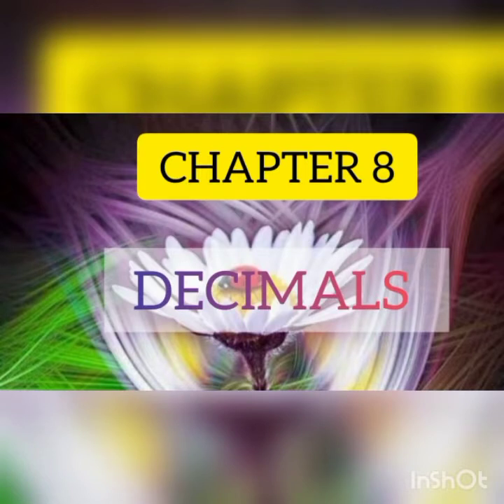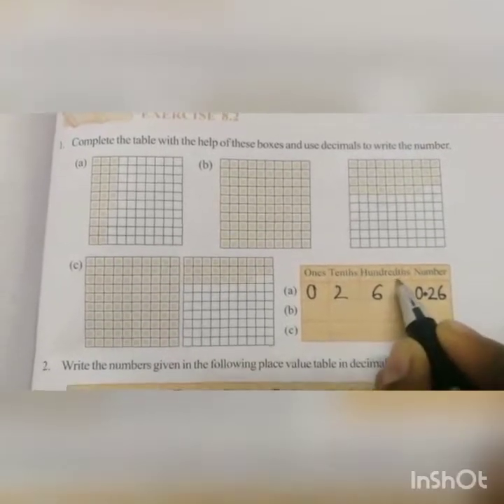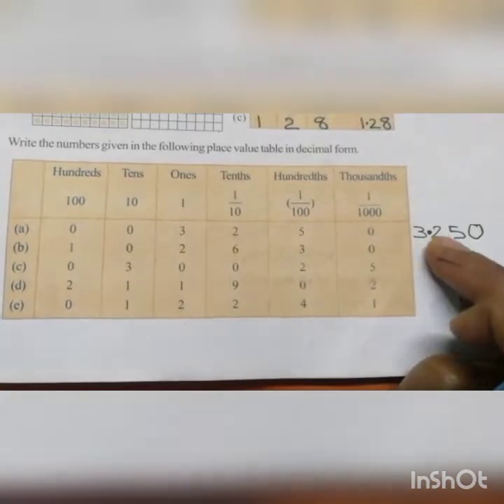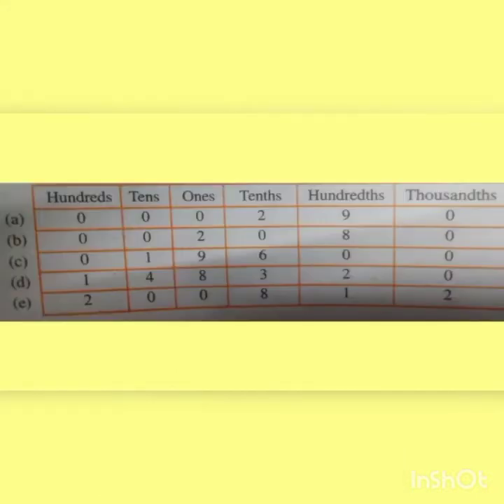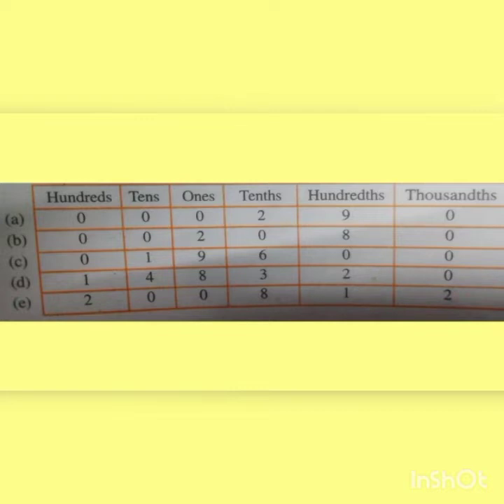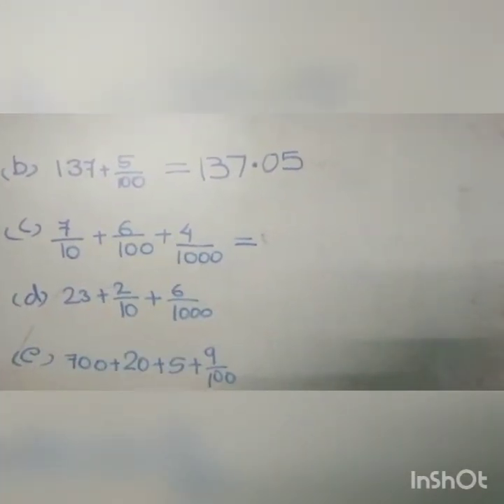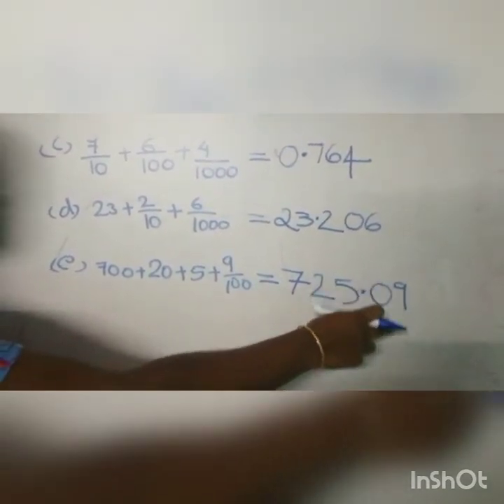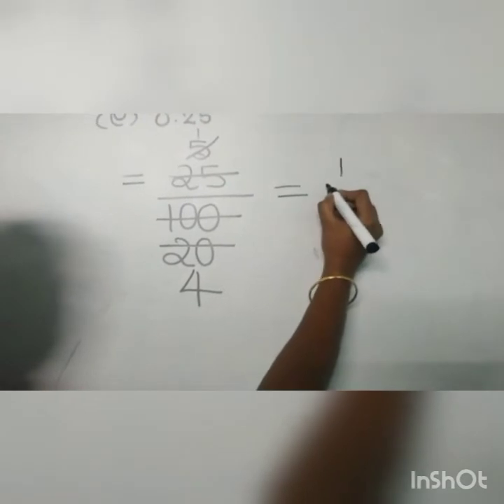Class 6 Mathematics 04/12/2020